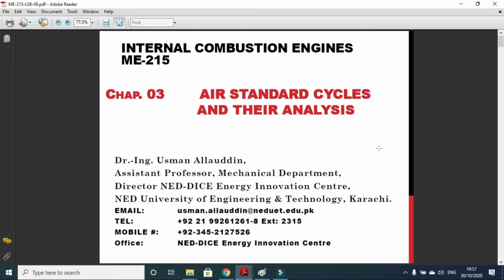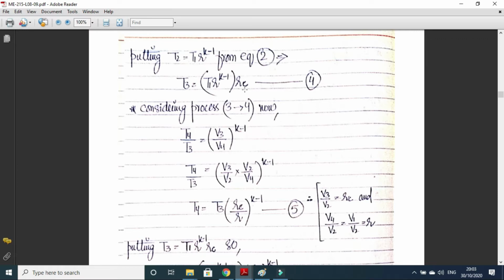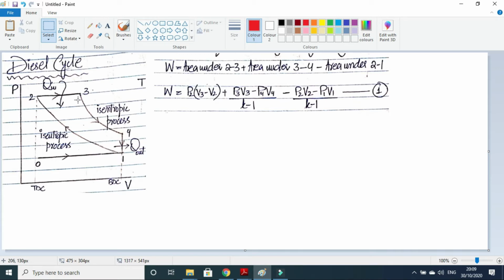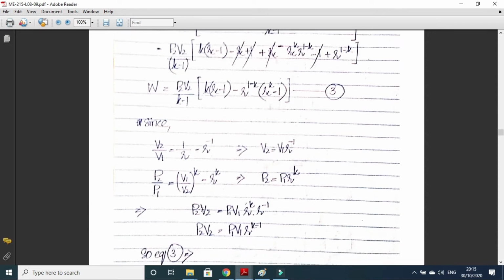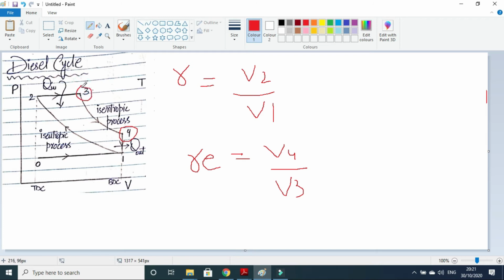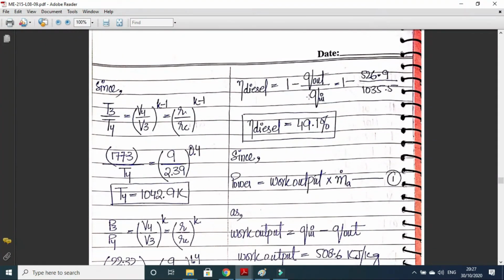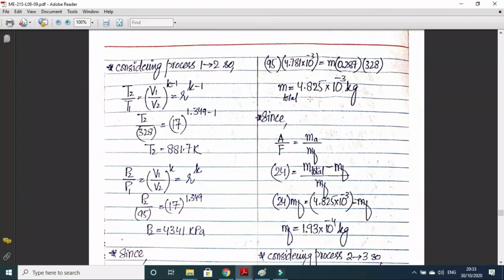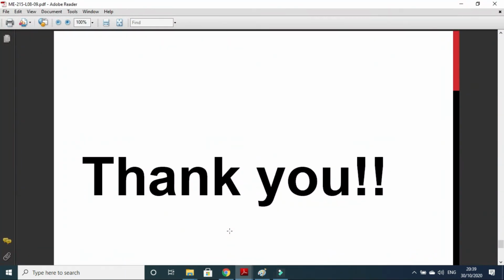Video Lecture 8 and 9